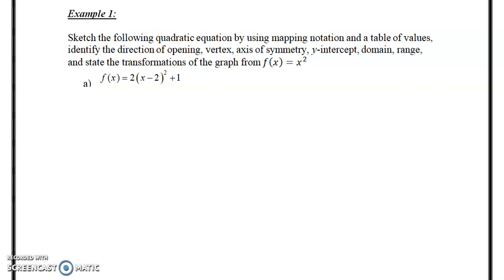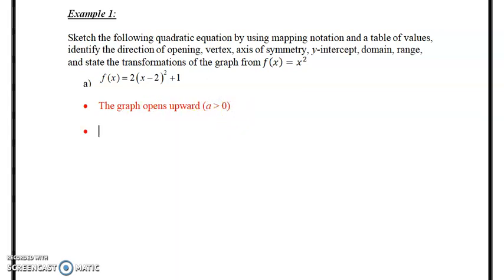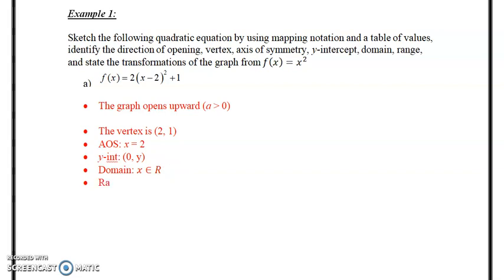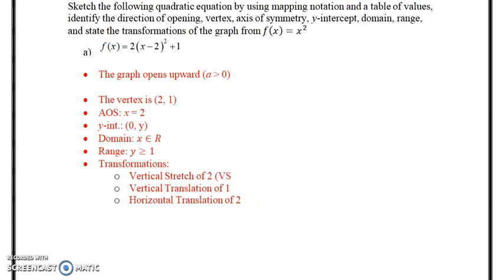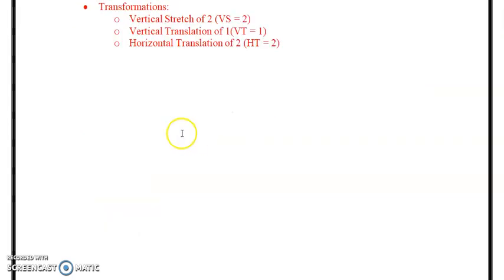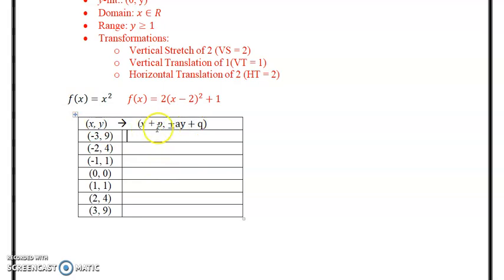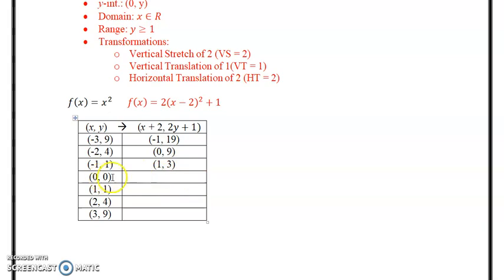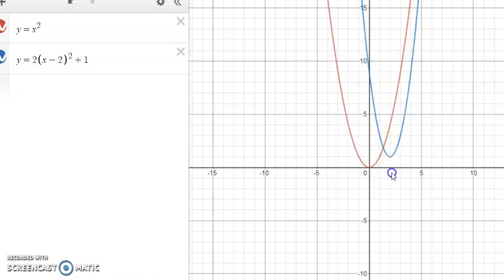3.1 part d